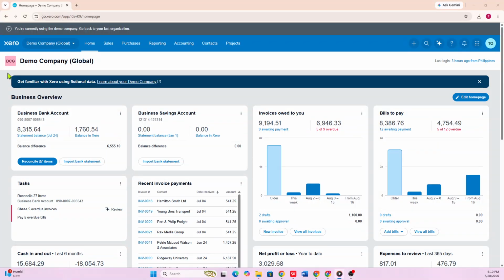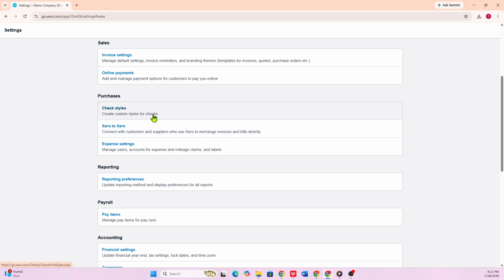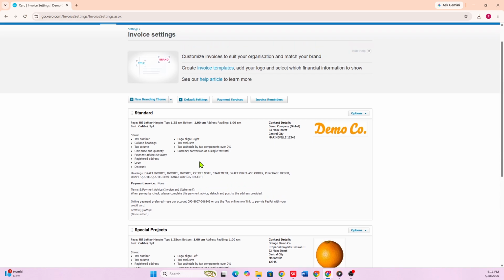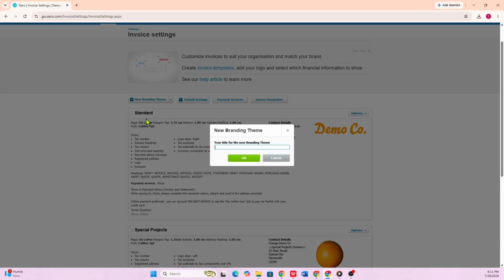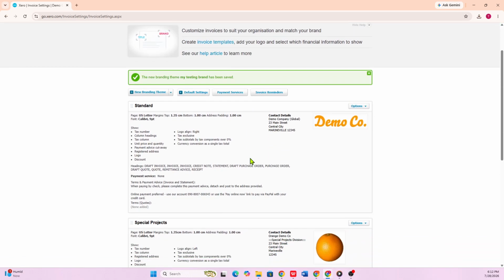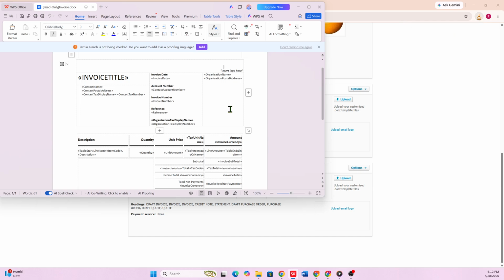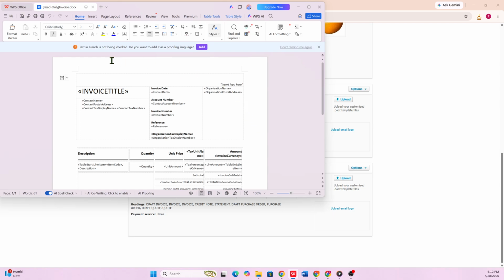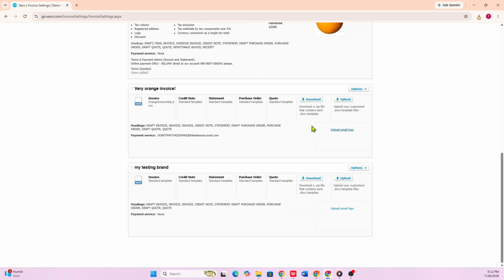How To Create DOCX Invoice Templates In Xero Accounting Software (2026)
Learn how to create custom DOCX invoice templates in Xero Accounting Software. This step-by-step tutorial shows you how to create a new branding theme, download the DOCX template, customize it in Microsoft Word, upload it back into Xero, and use it for professional invoices. By the end of this guide, you'll know how to create and manage custom DOCX invoice templates in Xero.

**Video Chapters**
0:00 How to Create DOCX Invoice Templates in Xero
0:06 Open Sales Settings in Xero
0:16 Open Invoice Settings
0:24 View Invoice Templates and Branding Themes
0:33 Create a New Custom DOCX Template
0:36 Select the Custom DOCX Option
0:44 Create a DOCX Branding Theme
0:52 Name Your Invoice Template
1:01 Download the DOCX Template
1:06 Download the Sample Template ZIP File
1:13 Extract the DOCX Template Files
1:18 Edit the DOCX Invoice Template
1:25 Customize the Invoice Layout and Design
1:33 Add Your Company Logo and Branding
1:41 Save the Edited DOCX Template
1:50 Upload the Custom DOCX Template
1:58 Import the Invoice Template into Xero
2:03 Review the Uploaded Branding Theme
2:14 Create Custom DOCX Invoice Templates in Xero Complete